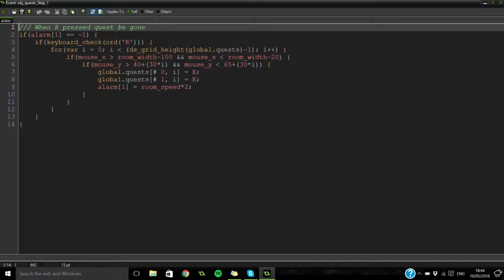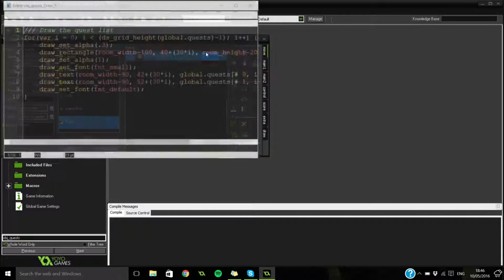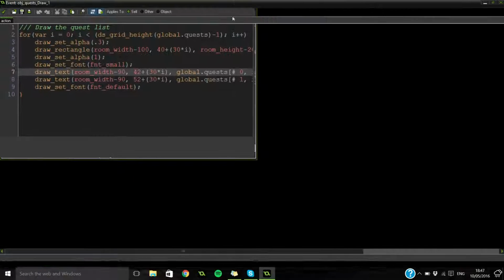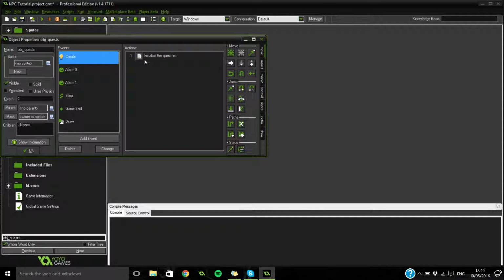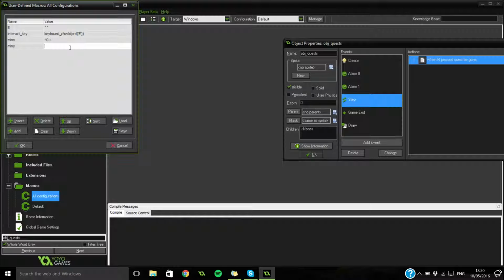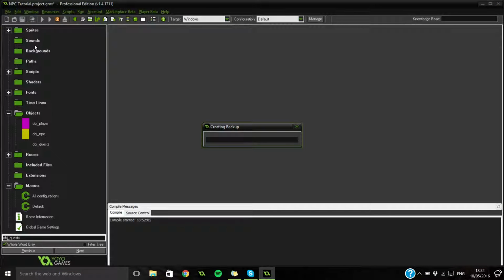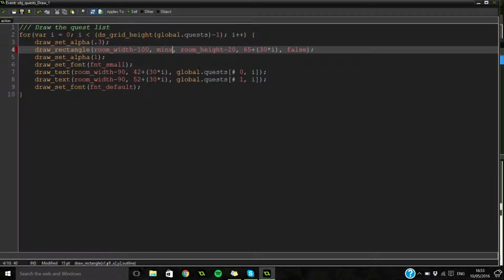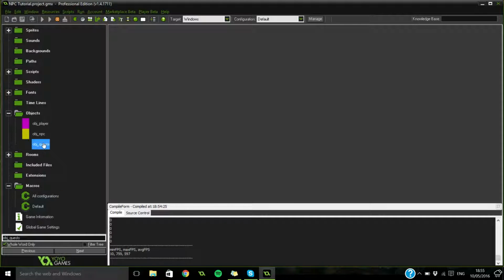[GameMaker Tutorial] NPC Tutorial - Optimise the NPC's - #8